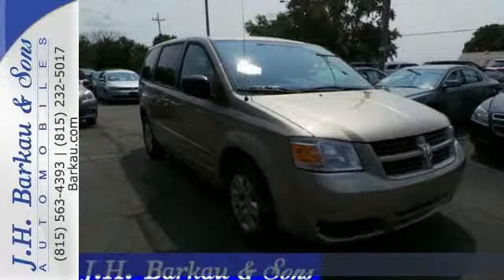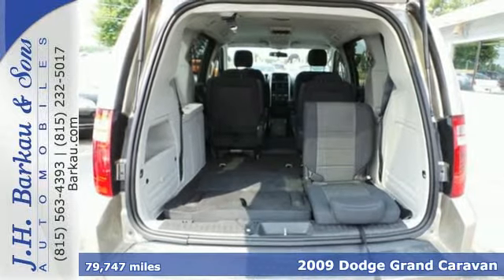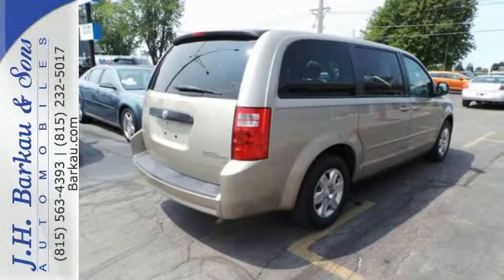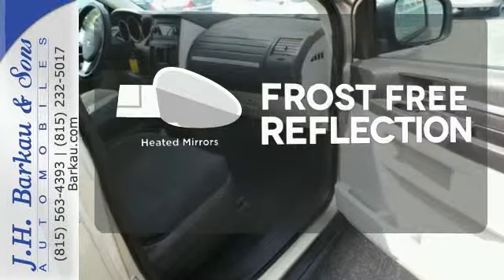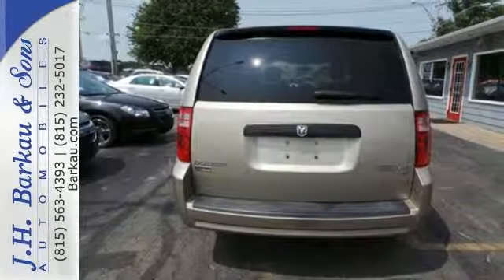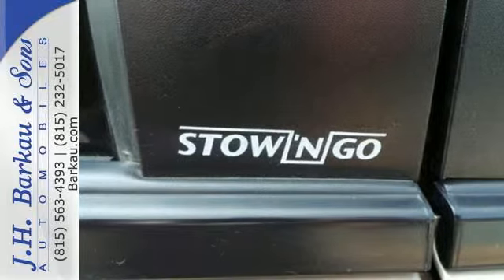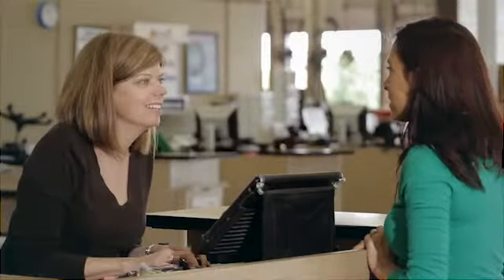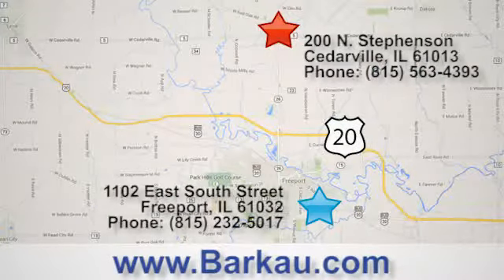2009 Dodge Grand Caravan Cedarville IL Rockford, IL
Year: 2009
Make: Dodge
Model: Grand Caravan
Trim: 4dr Wgn SE
Engine: 3.3L V6 Cylinder Engine
Transmission: 4-Speed A/T
Color: Light Sandstone Metallic
Interior: Medium Slate/Light Shale
Mileage: 79747
Stock #: 69R659044
VIN: 2D8HN44E69R659044
Clean Carfax History, Cruise Control, CD Player, AM/FM Stereo, MP3 Player, Brake Assist, Privacy Glass, Fourth Passenger Door, Vehicle Anti-Theft System, Keyless Entry, Dual Zone A/C, Electronic Stability Control, Rear Air, Auto-Off Headlights KEY FEATURES INCLUDE: Third Row Seat, Quad Bucket Seats, CD Player. MP3 Player, Third Passenger Door, Keyless Entry, Child Safety Locks, Heated Mirrors. OPTION PACKAGES: 160 amp alt, air cond w/3-zone temp control, rear air cond w/heater, instrument panel w/satin silver bezel, sunscreen glass, 3.3L V6 engine, 4-speed auto VLP trans, express down pwr windows w/driver-side express up, pwr rear quarter vented windows, 2nd row pwr windows, sunscreen glass, engine oil cooler, HD radiator, HD transmission oil cooler, (STD), (STD). SE with Light Sandstone Metallic exterior and Medium Slate/Light Shale interior features a V6 Cylinder Engine with 175 HP at 5600 RPM*. ONE Owner! EXPERTS ARE SAYING: Consumer Guide Best Buy Minivan. 5 Star Driver Front Crash Rating. 5 Star Driver Side Crash Rating. Approx. Original Base Sticker Price: $23, 900*. AWARDS: Named a Consumer Guide Best Buy for 2009 & 2008 - Named a Consumers Digest Best Buy for 2009 MORE ABOUT US: Since 1952, J.H. Barkau & Sons has served the Northern Illinois and Southern Wisconsin stateline area and we can proudly boast to over 70, 000 customers in those years. We are the 2013 and 2014 DealerRater Illinois Used Car Dealer of the Year. We have also been voted Best in Region for 18 consecutive years. Pricing analysis performed on 12/17/2014. Horsepower calculations based on trim engine configuration. Fuel economy calculations based on original manufacturer data for trim engine configuration. Please confirm the accuracy of the included equipment by calling us prior to purchase.

Address:
200 N. Stephenson